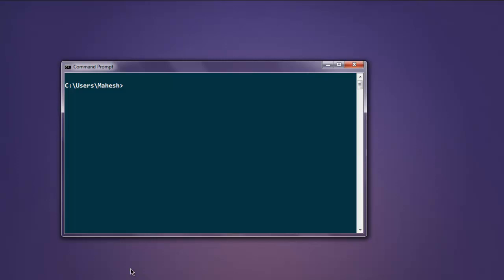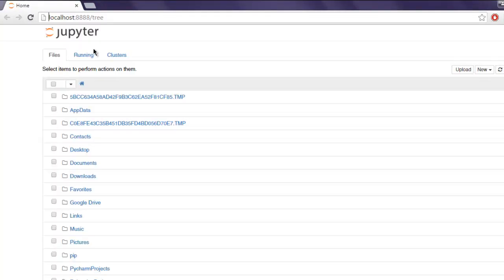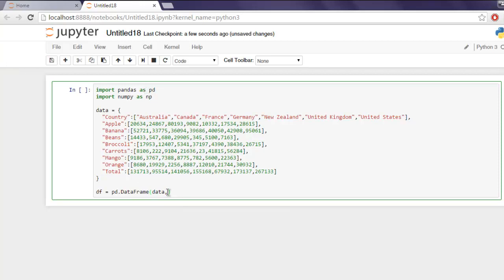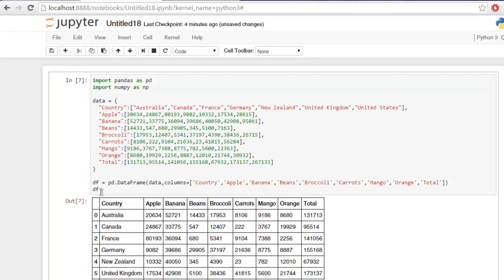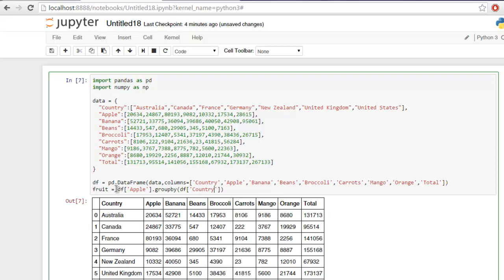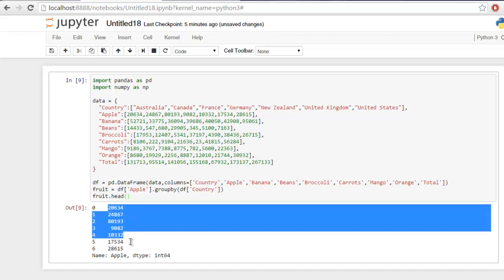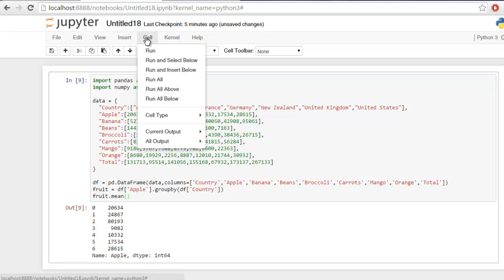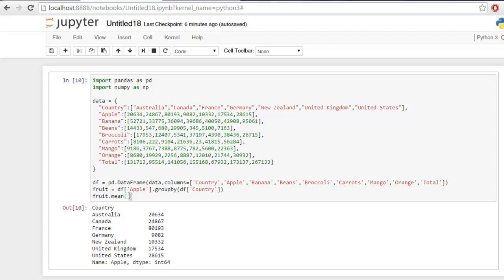Python pandas filter rows groupby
Learn how to use Python Pandas to filter dataframe using groupby.